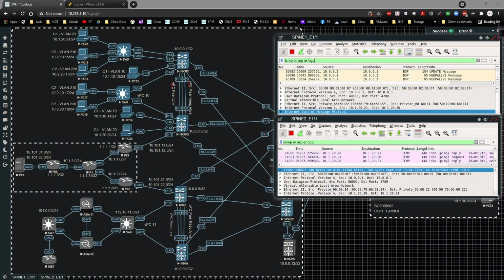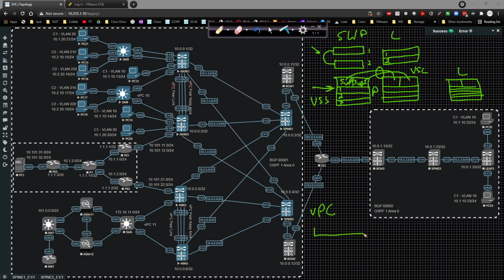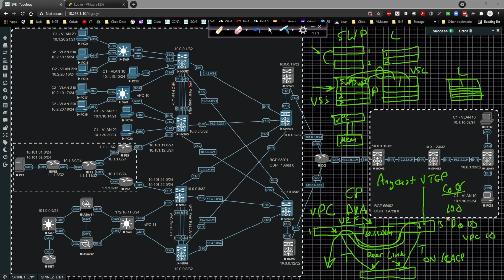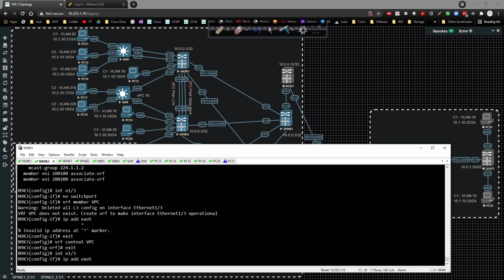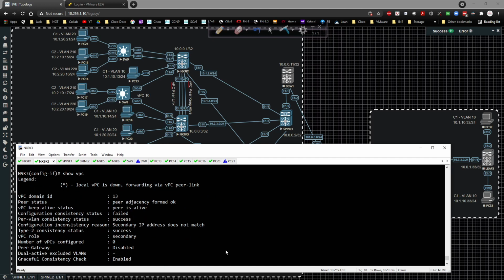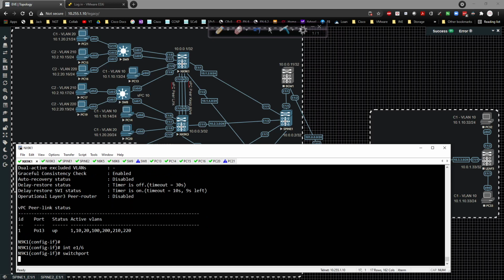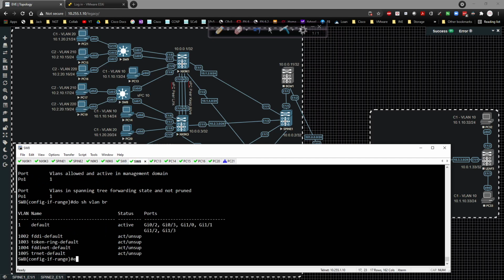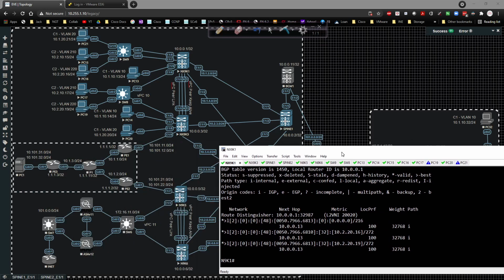Cisco Data Center Nexus 9000v VXLAN 012 - vPC and VXLAN with BGP L2VPN EVPN or AnyCast VTEP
In this video, we will deploy vPC or Virtual Port Channel between out Nexus 9000v Leaf switches and a down stream IOSv L2 switch. There are a lot of moving parts, lets get busy!